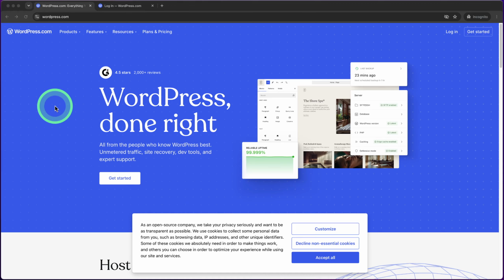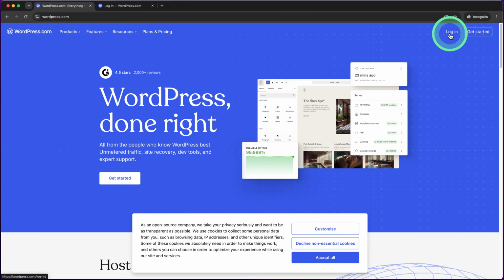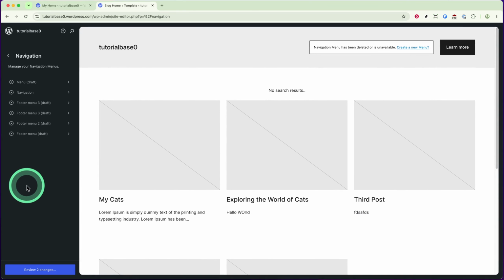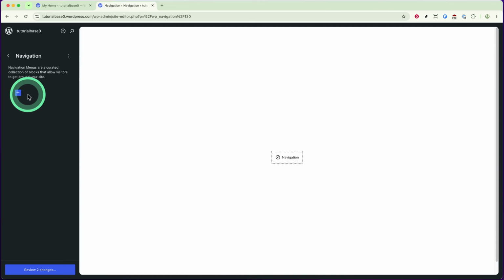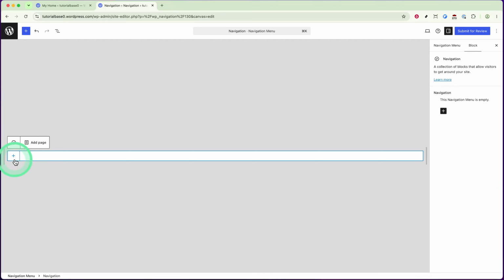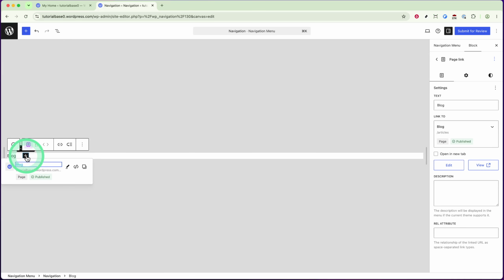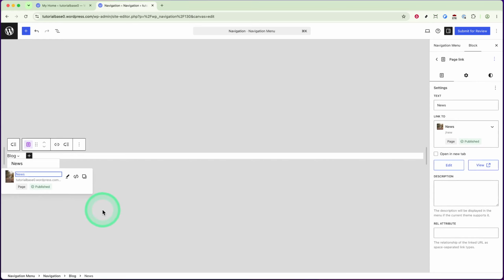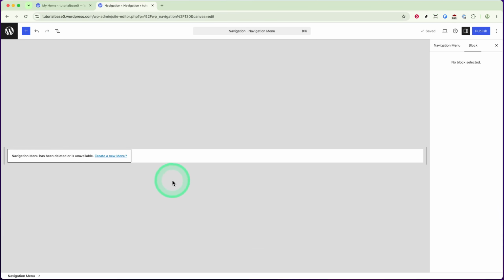How to Create a Menu in Wordpress Then Assign It to a Menu Location (Step-By-Step) [2026 guide]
00:00 Introduction
00:33 Logging into WordPress
01:03 Accessing the Site Editor
01:30 Locating the Navigation Section
01:51 Editing the Menu
02:13 Adding Pages to the Menu
02:38 Creating Submenus
03:15 Reviewing Your Navigation Menu
03:33 Conclusion and Next Steps